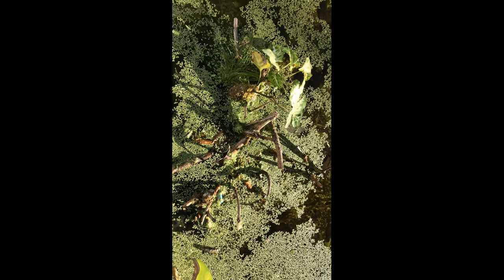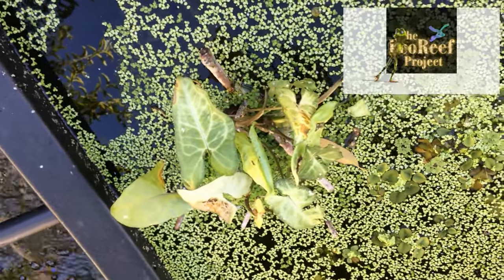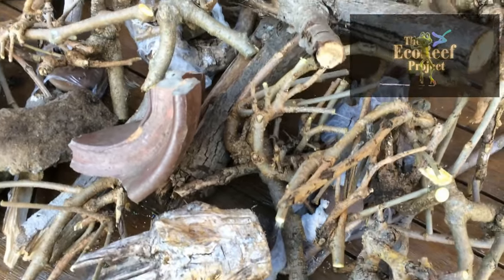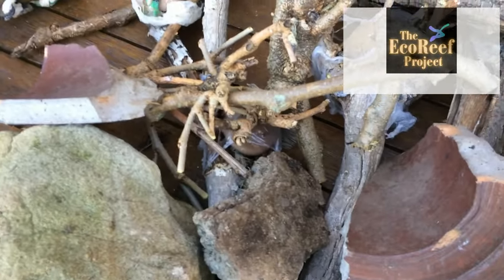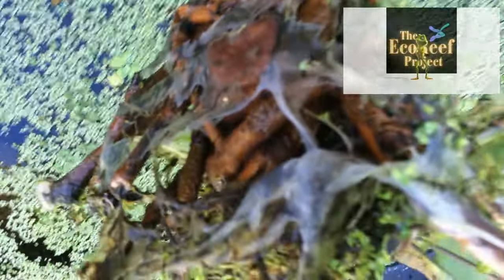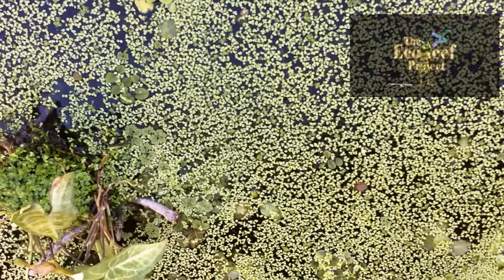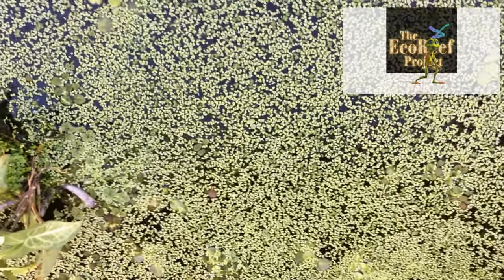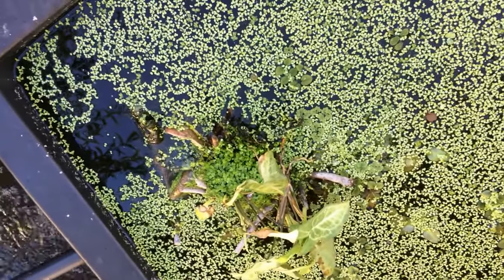Why Do We Need EcoReefs?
The Environmental EcoReef Project
What Is the EcoReef Project & why do we need them?
The EcoReef Project is a groundbreaking initiative aimed at protecting our fragile marine ecosystems. By strategically deploying artificial reefs, we address critical environmental challenges while fostering biodiversity and sustainable practices.

Our Key Objectives
Aquatic Habitat Preservation: EcoReefs act as safe havens for marine life. They provide shelter, breeding grounds, and feeding areas for fish, corals, and other organisms. By enhancing these habitats, we contribute to the overall health of our oceans.
Plastic Pollution Mitigation: Plastic waste poses a severe threat to marine ecosystems. EcoReefs actively combat this issue by attracting plastic debris away from natural reefs. The design incorporates features that trap and collect floating plastics, preventing them from harming marine life.
Soil Erosion Control: Coastal erosion affects both land and sea. EcoReefs serve as natural breakwaters, reducing wave energy and preventing soil erosion along shorelines. By stabilizing sediment, they protect coastal communities and maintain healthy ecosystems.
What Sets EcoReefs Apart?
Zero Pollution: Unlike traditional construction projects, EcoReefs leave no ecological footprint. We prioritize eco-friendly materials and construction techniques, ensuring that our reefs enhance rather than harm the environment.
Cost-Free Implementation: The EcoReef Project is accessible to all. There are no costs for users or local communities. By removing financial barriers, we encourage widespread participation.
Inexhaustible Resources: Nature provides abundant resources for reef construction. We utilize natural materials such as limestone, oyster shells, and recycled concrete. These materials are readily available, very tough and sustainable.
Positive Environmental Impact: Every EcoReef contributes to a healthier planet. By supporting marine life, reducing plastic pollution, and preventing erosion, we create a positive ripple effect.
Minimal Energy Consumption: EcoReefs require minimal maintenance and energy input. Once deployed, they operate autonomously, harnessing natural processes to thrive.
Long-Term Vision: EcoReefs are not short-term fixes. They are designed to withstand the test of time, providing lasting benefits for generations to come.
Collaboration and Synergy
EcoReefs complement existing environmental initiatives. Whether you’re a marine biologist, a coastal community leader, or an eco-conscious individual, you can integrate EcoReefs into your ongoing efforts. Let’s work together to safeguard our oceans!

Explore the Details
For an in-depth understanding of the EcoReef Project, I encourage you to review the attached document. Dive into the science, engineering, and community impact behind each reef. Together, we can create a thriving underwater world—one EcoReef at a time.

Remember, our oceans connect us all. Join the EcoReef movement and be part of something bigger than ourselves.